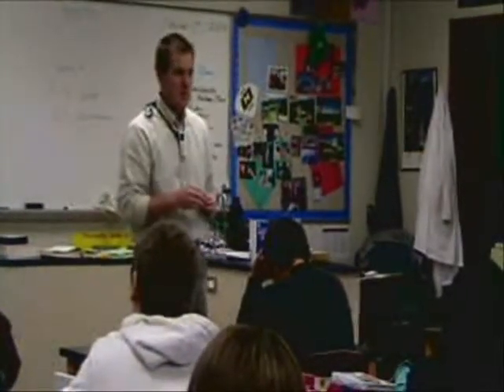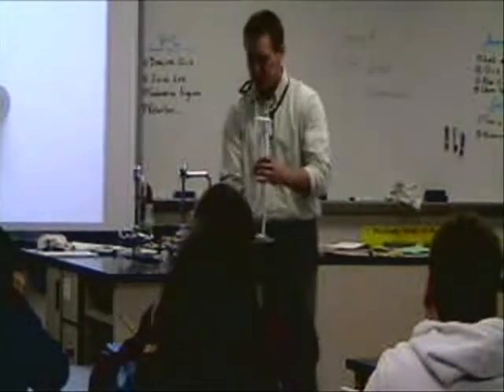A Demonstration of Indirect Teaching Styles - Cooperative Learning - Divergent Inquiry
This video was created to model Indirect Methods of teaching. The methods used specifically were Cooperative Learning and Divergent Inquiry.

The students had a blast with this lesson. Their task was to take a film canister (which had a small hole in the lid), along with other materials I had given them (vinegar, water, baking soda, effervescent tablets, and pennies) and get the canister to sink to the bottom of a container of water, stay at the bottom for at least 10 seconds, and then rise to the top by itself. Essentially the lesson was about density and they had to make a submarine!

My apologies for the couple of spelling errors I noticed on the last few slides AFTER I rendered the video for 2 hours... Grrrr...